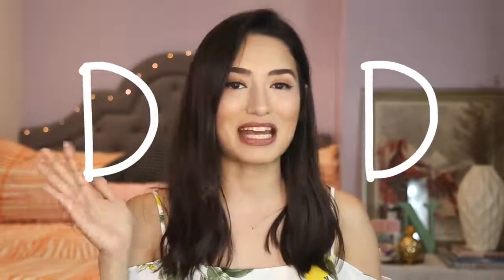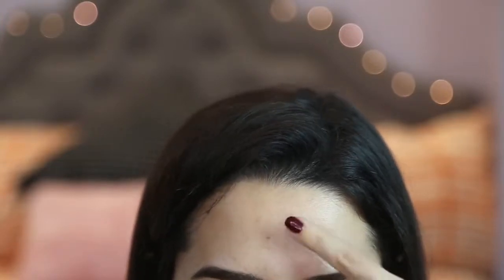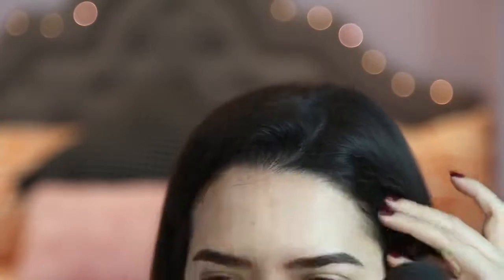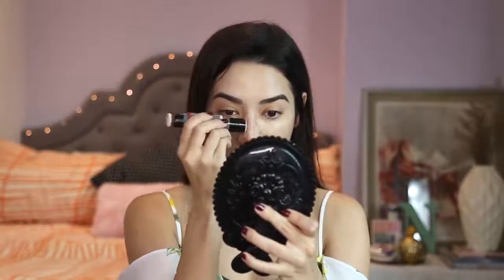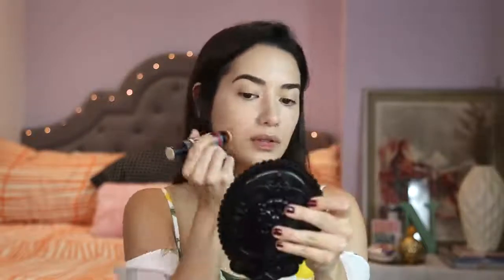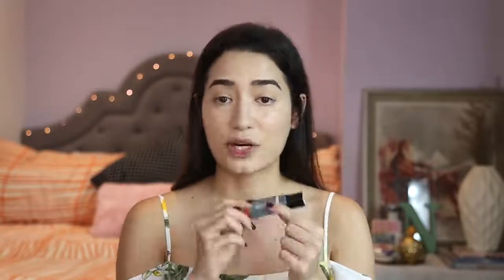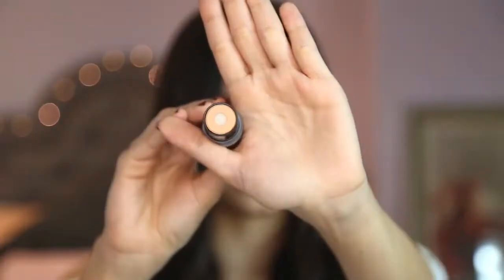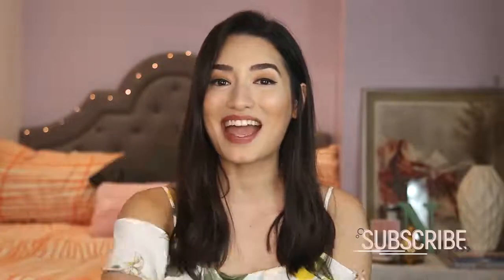Dynamic Duo (DD) Cream - Product Review | Nicole Andersson